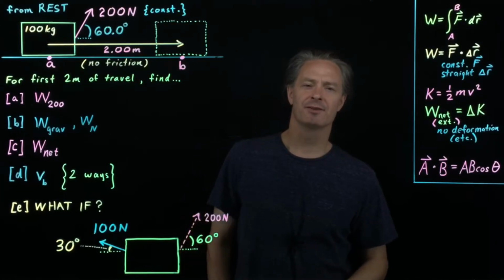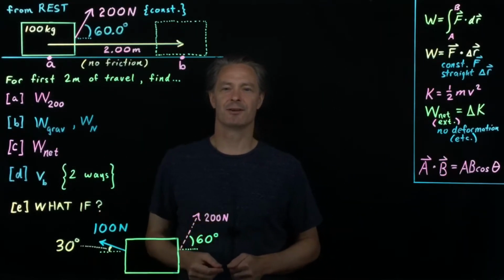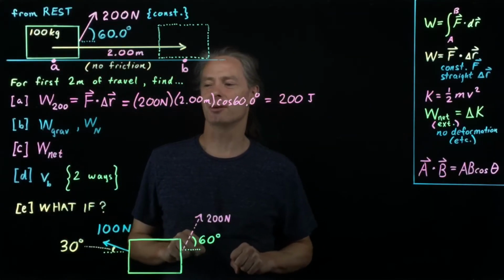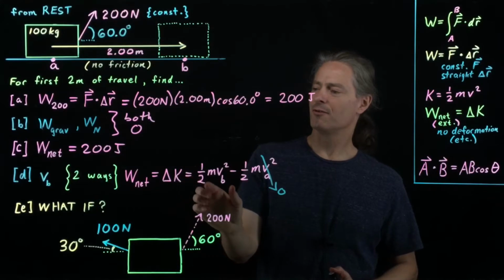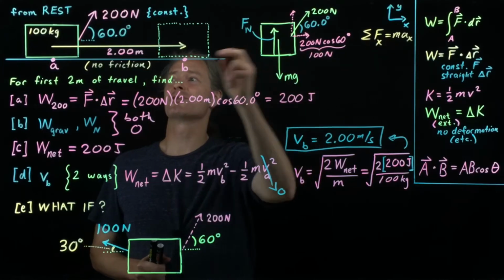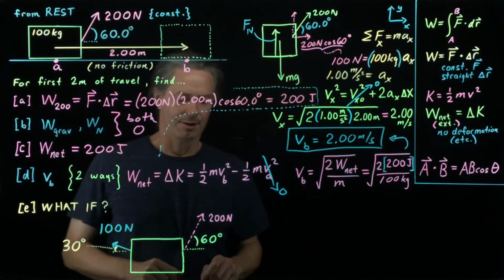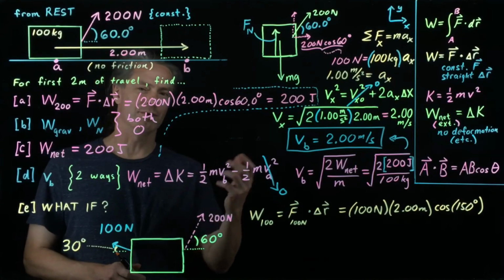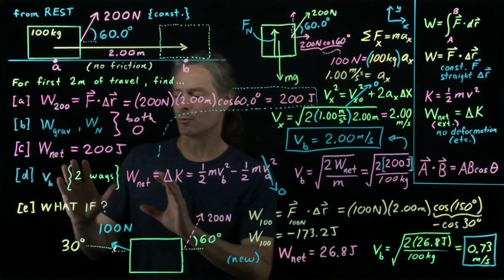Work, kinetic energy, and the work-kinetic energy theorem (example)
Example problem.  The work-kinetic energy theorem is used to calculate the final speed of a crate pulled with a constant (and partially horizontal) applied force on a frictionless horizontal surface.  An alternate calculation, using forces (and constant acceleration kinematics) is also done, and gives the same result.  The work done by forces perpendicular to the displacement is shown to be zero.  At the end of the video, a “what if?” scenario involving an additional applied force, with a horizontal component opposite the direction of the displacement, is considered.